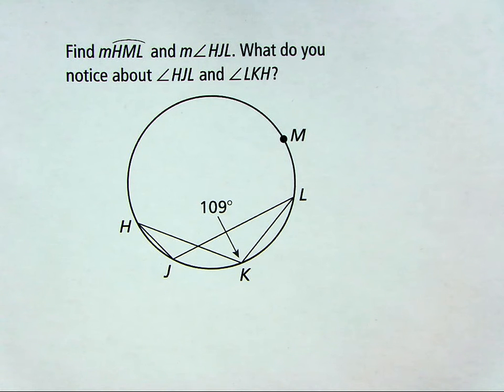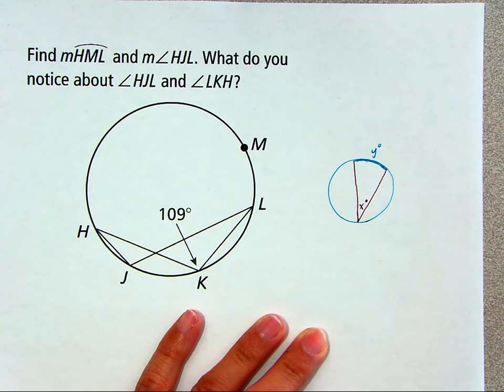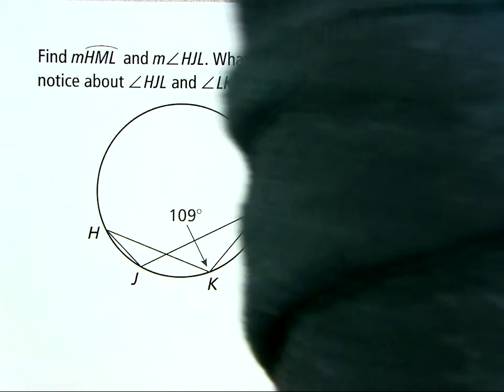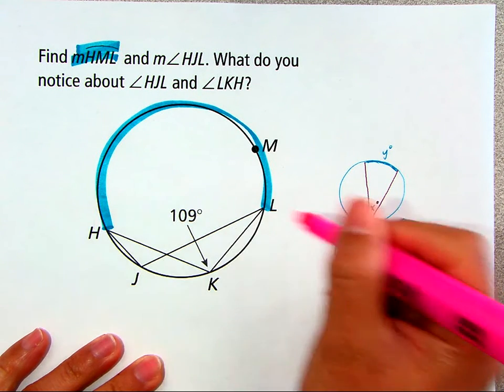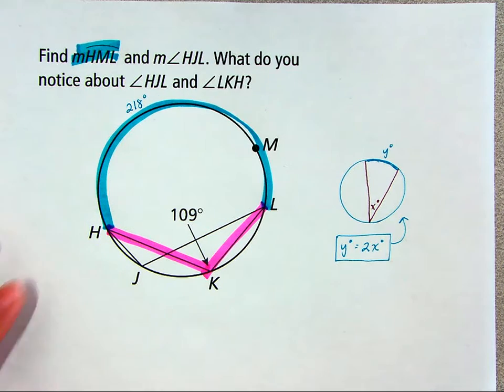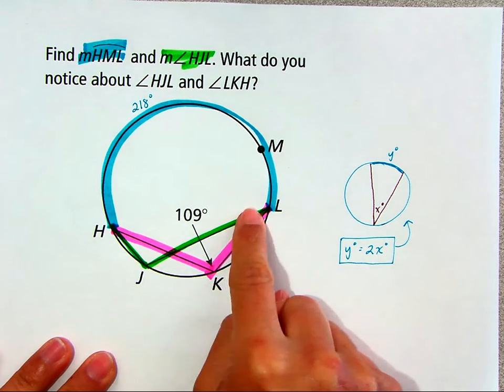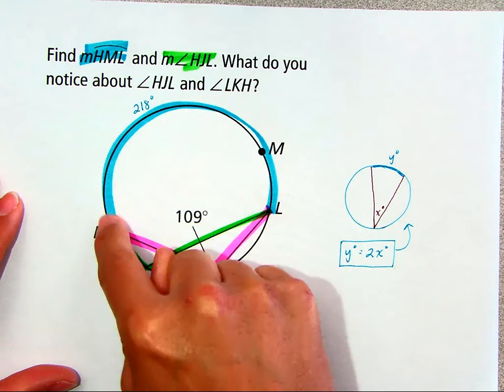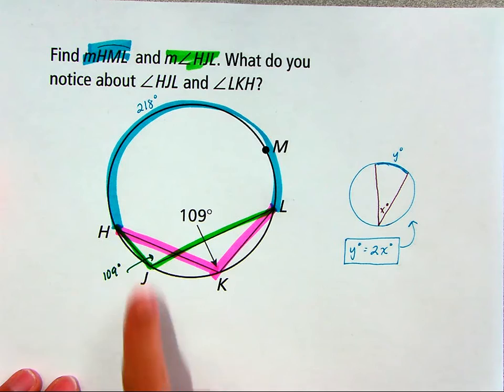Inscribed angles and intercepted arcs (part 2)